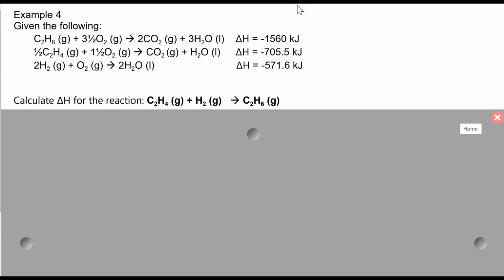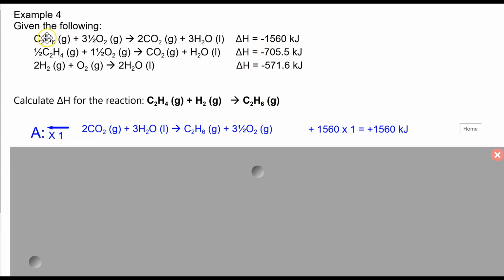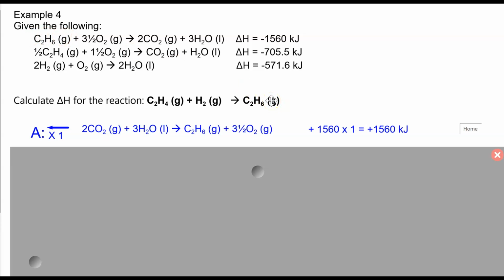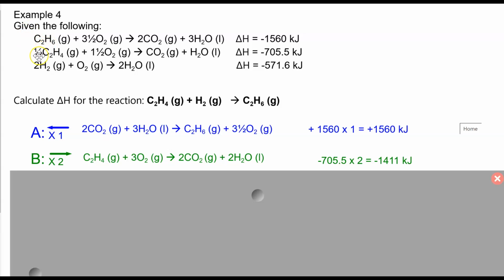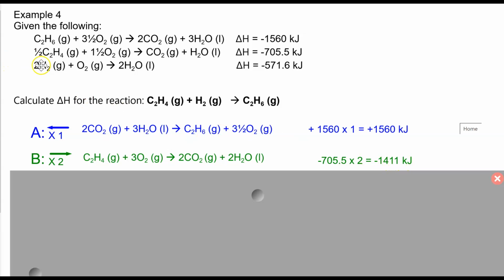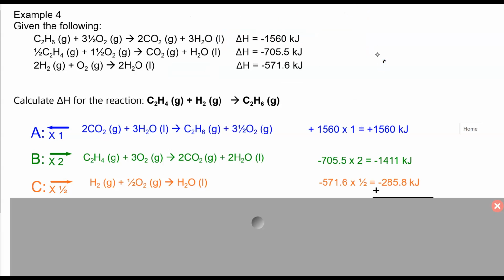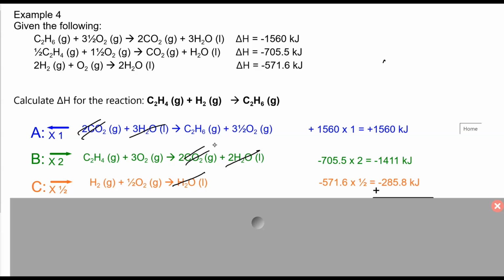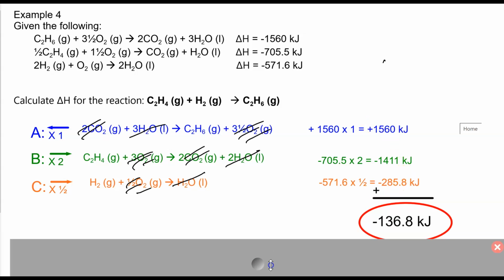Thermo Extra Ex 4